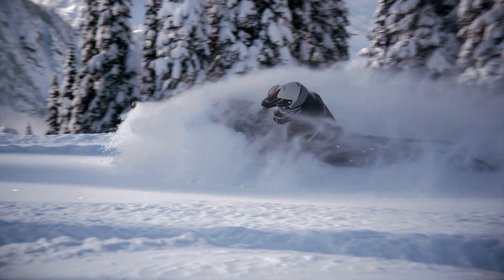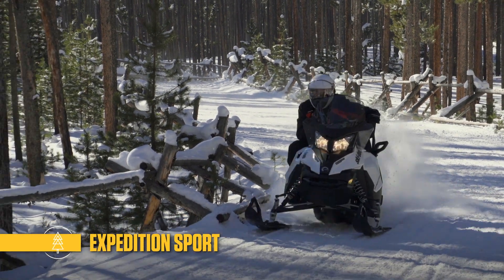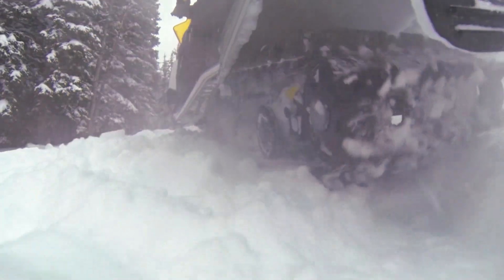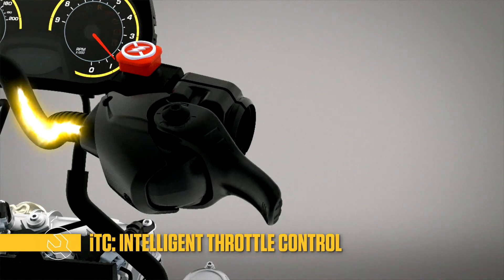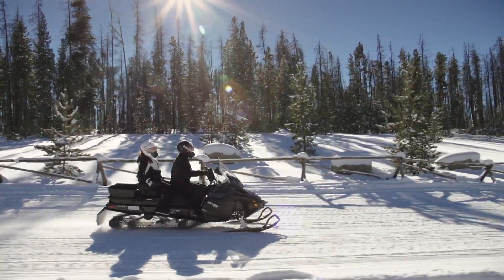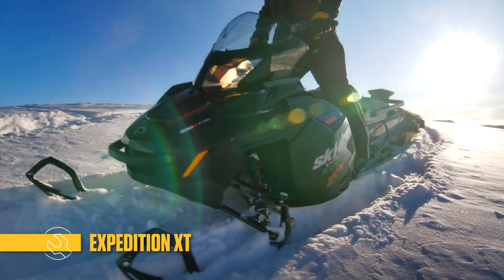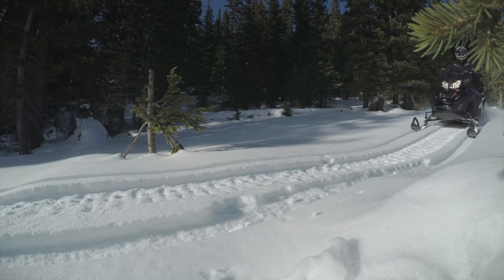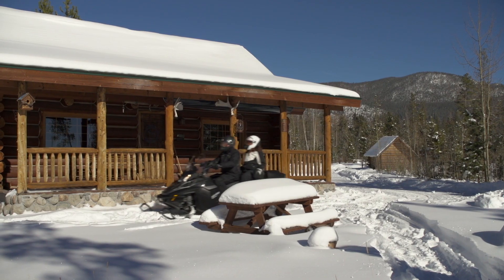2017 Ski-Doo : Expedition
The most versatile vehicles in snowmobiling, with a perfect mix of sport, touring and utility capabilities.